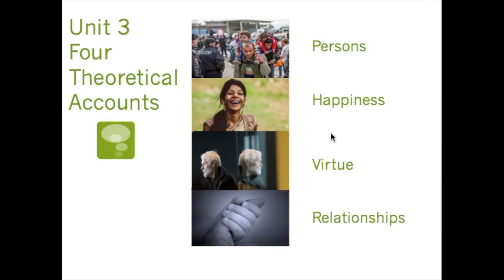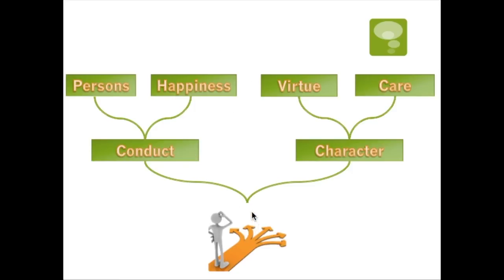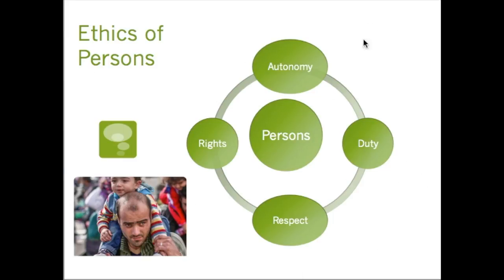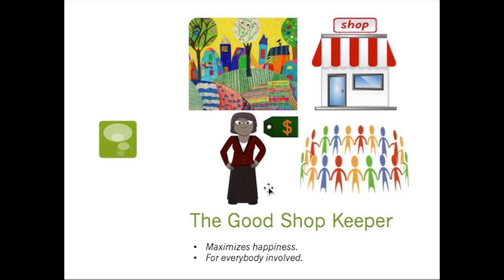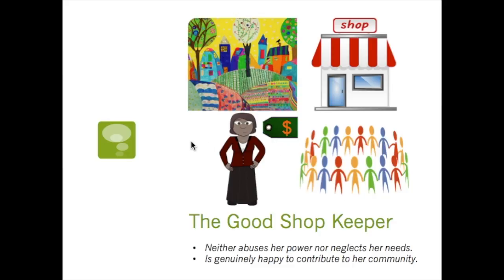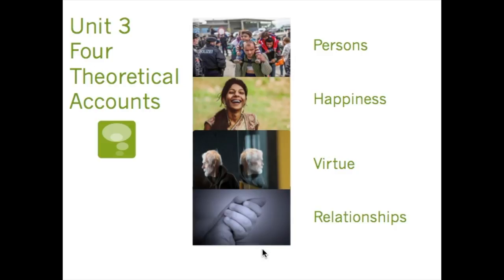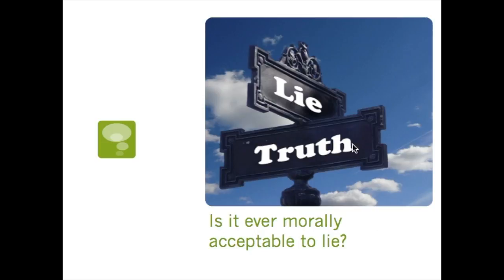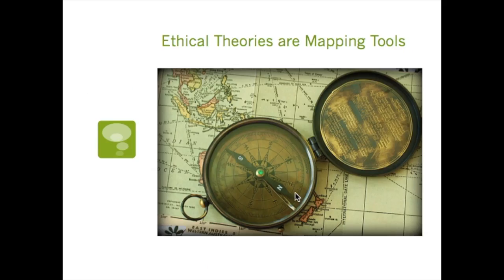Introduction to Ethics-Unit 3-Summer 2016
This video is a brief presentation of the material covered in Unit 3 of PHL110E Ethics: Great Traditions at the University of Montana.